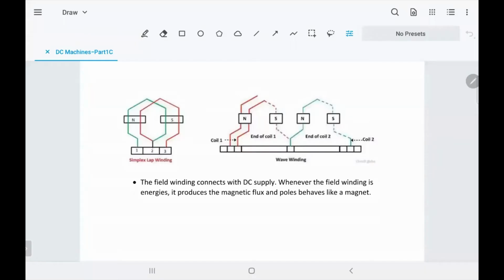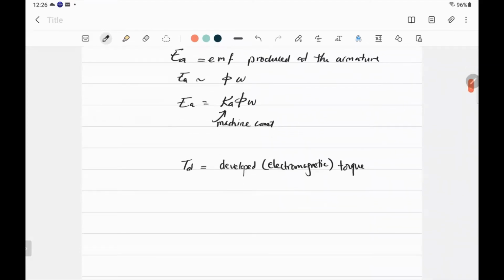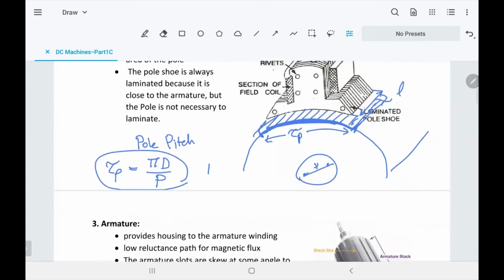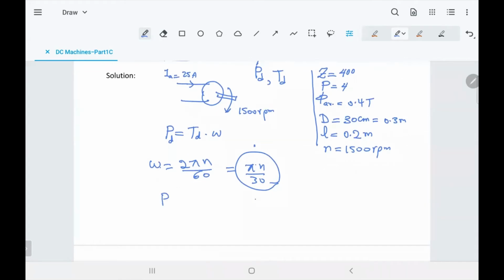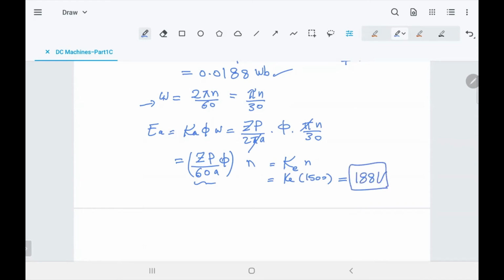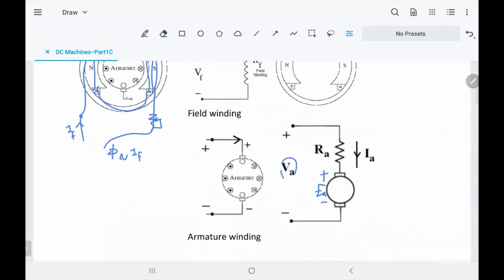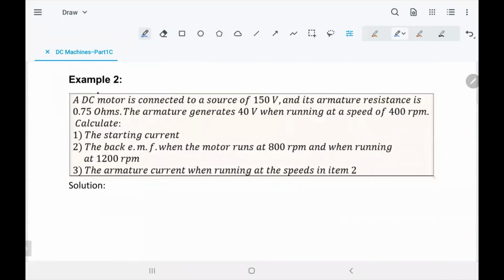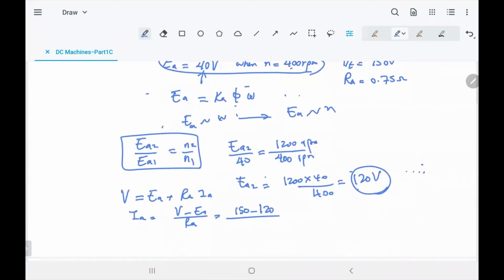DC Machines - emf and developed torque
how to calculate the machine constant Ka
calculating the back emf and developed torque
classification of dc machines according to the field winding connection
solved example- separately excited dc motor